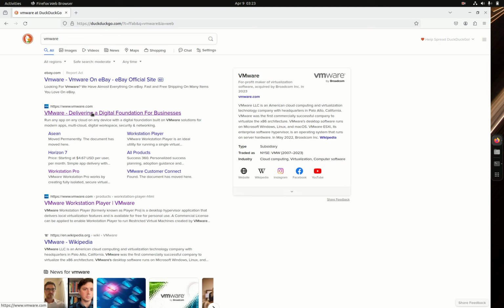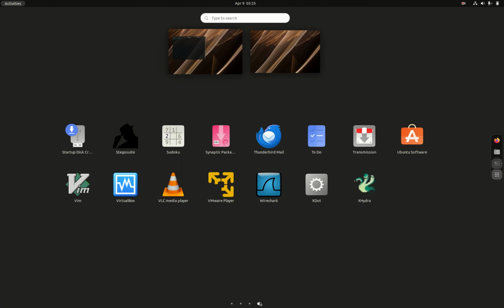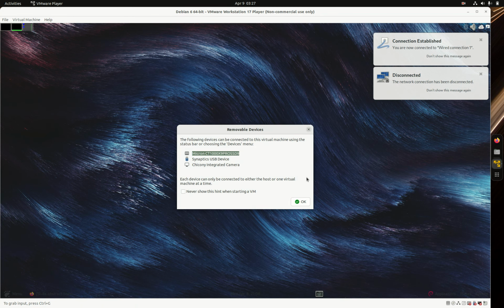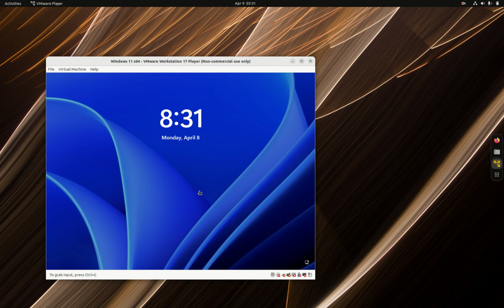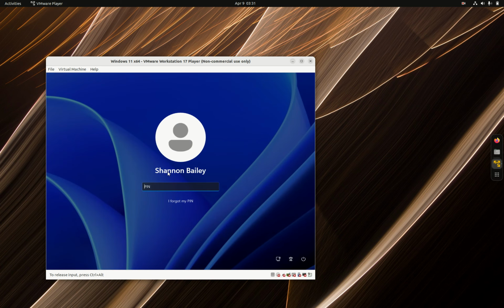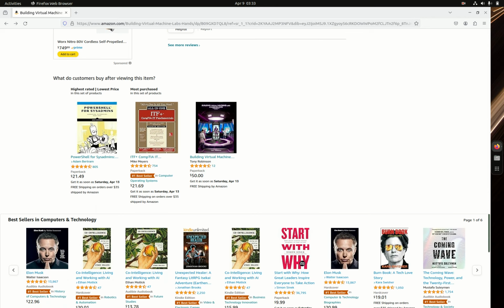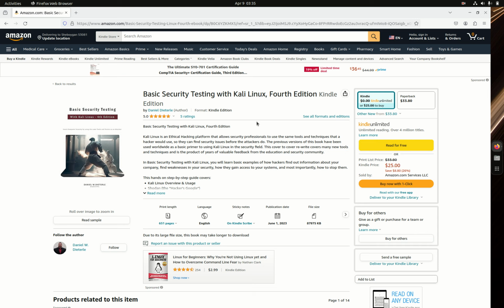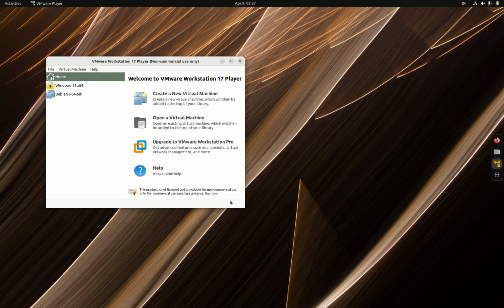VMware workstation 17 player install, virtual machines 2024